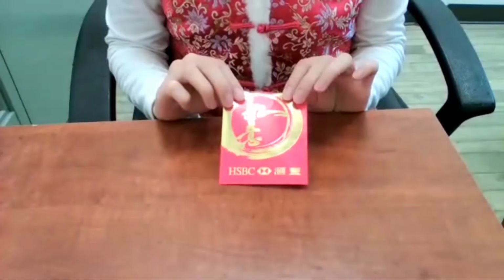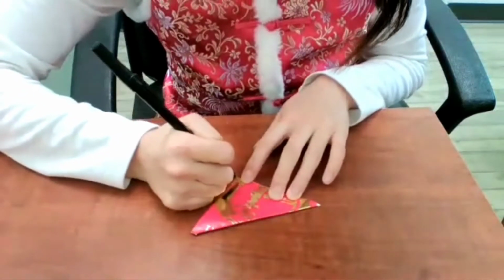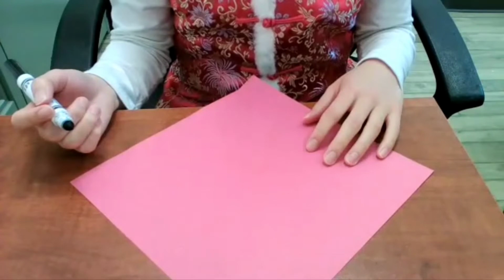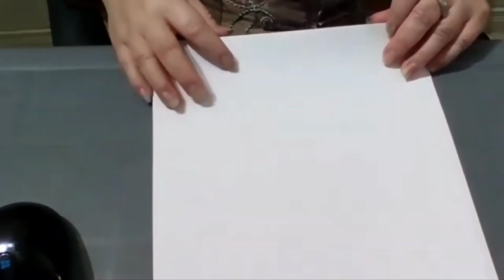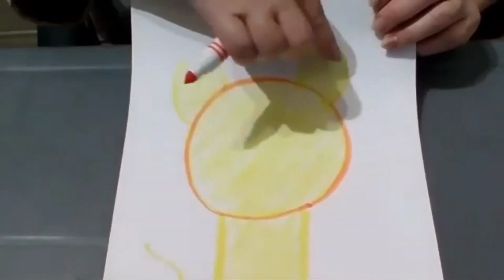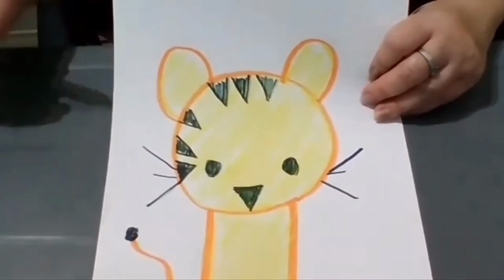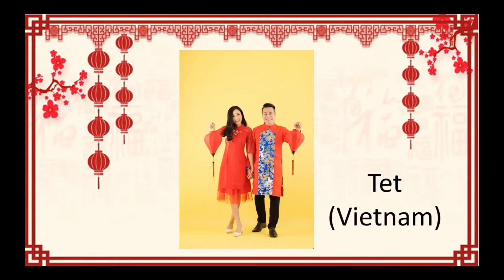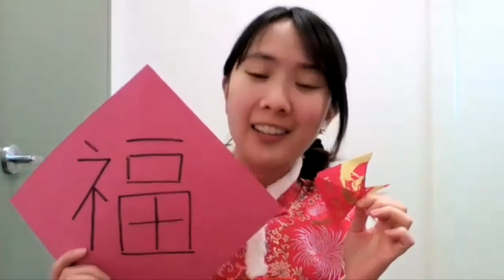MFRC EarlyON: Happy Lunar New Year!